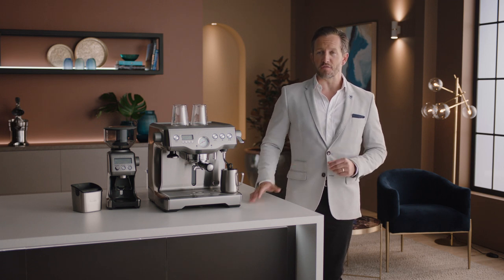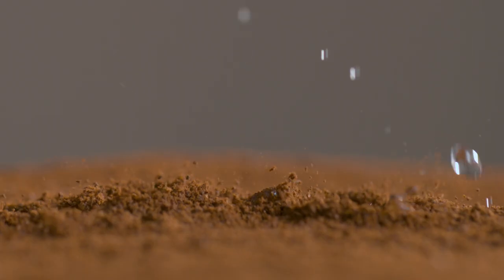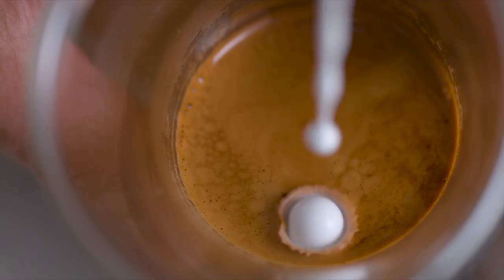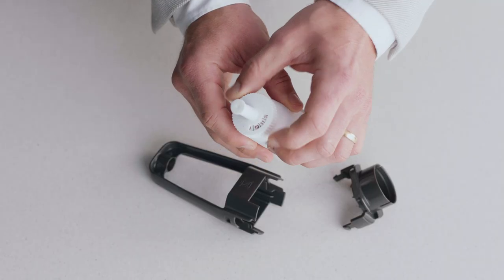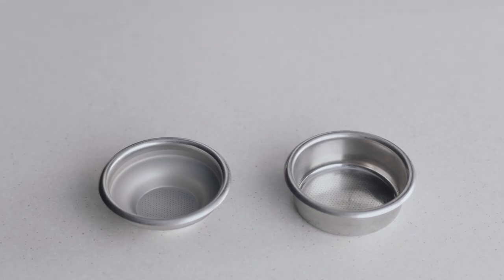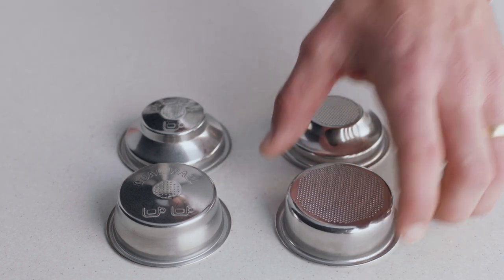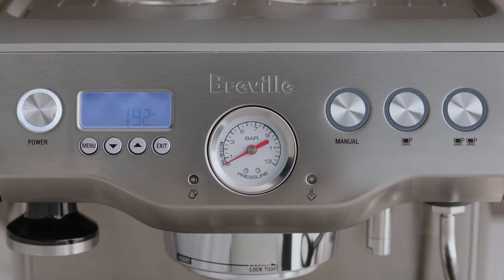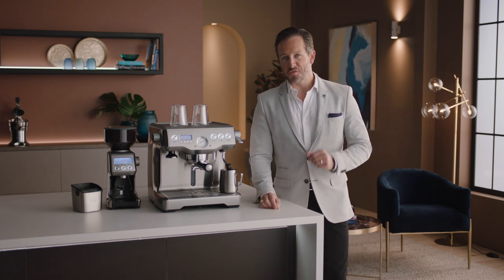The Dual Boiler™ | A guide to setting up your espresso machine | Breville CA-EN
Master the 4 keys formula and unlock the door to enjoying third wave specialty coffee with the Dual Boiler™.

The 4 keys formula is found inside every Breville machine and sets you up with the tools to create great tasting coffee at home. Whether it be the ideal coffee dose, the perfect brew temperature or the right pressure and speed to deliver perfectly textured milk, the manual Dual Boiler™ machine will get you setup.

Follow this 10-step guide and discover how to setup your Dual Boiler™ (01:07):
1. Start by washing all the parts and accessories, drying them thoroughly.
2. Set the filter aside and let it soak in water for 5 minutes. After it has been soaked set the new filter to the current month and place it into the filter holder.
3. Fit the filter to the bottom of the tank and fill the tank up with water.
4. Check your water hardness using the test strips provided by placing the test strip into the tank.
5. Insert the water tank back into the machine.
6. Choose between the ‘1-cup’ and ‘2-cup’ filter baskets to suit the depth of your coffee taste and flavors. You may notice there are both single wall and double wall filter baskets, choose your filter basket depending on the roast date on your beans.
7. Use the ‘Power’ button to switch the machine on and listen out for the pumping sound to confirm that the boilers are being filled with water.
8. The ‘Power’ button will flash, and the LCD screen will display the current espresso boiler temperature.
9. When the machine reaches the operating temperature, the ‘Power’ button light will stop flashing and the ‘Manual’, ‘1-cup’ and ‘2-cup’ buttons will be illuminiated .
10. When prompted, enter the result of the water hardness test strip, so the machine can alert you to descale the machine or change the water filter.

Join Paul Geshos, founder/owner of Mecca Coffee, and discover how unique coffee bean flavors adapt and change depending on the origin
Unsure on how to get the perfect shot of coffee? Watch our simple guide on coffee extraction